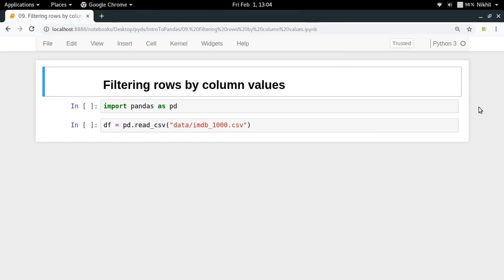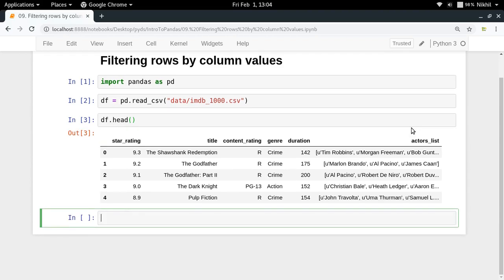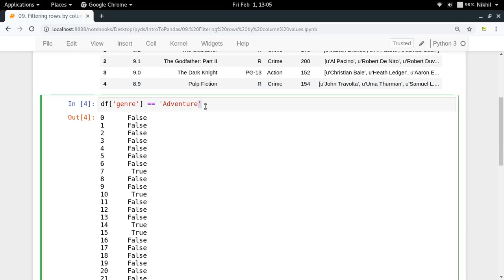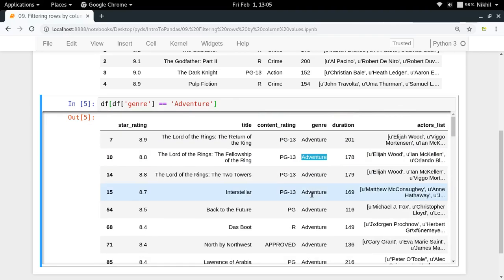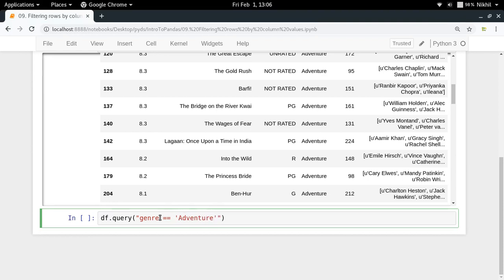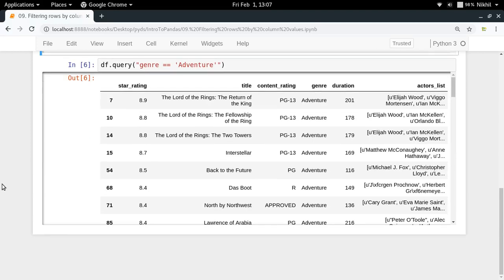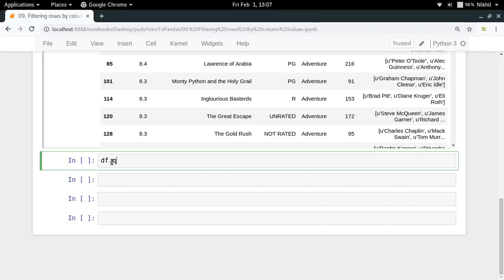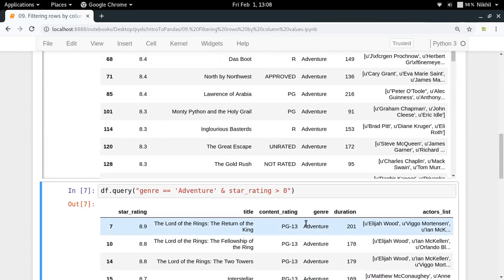Introduction to Pandas (Part-9) | Querying Dataframe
Learn how to query dataframe by filtering rows according to column values in this video.